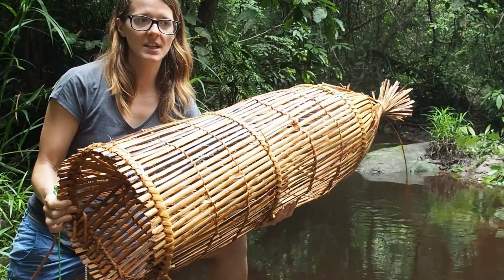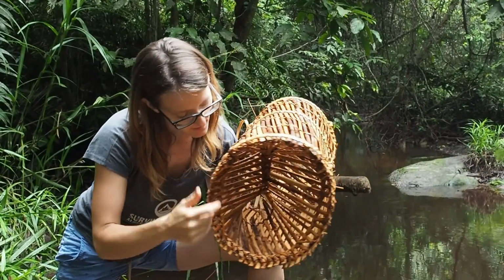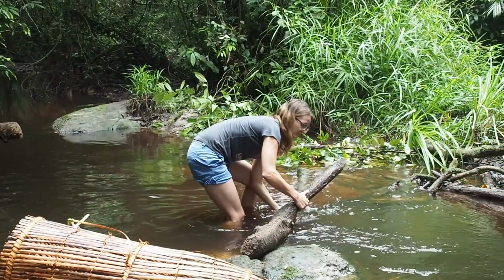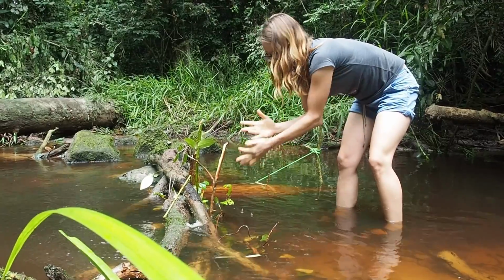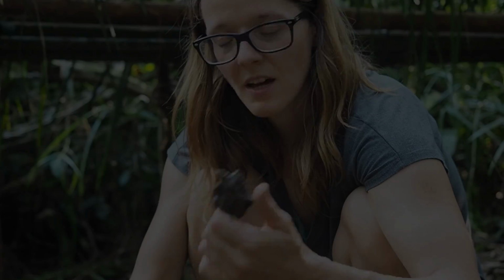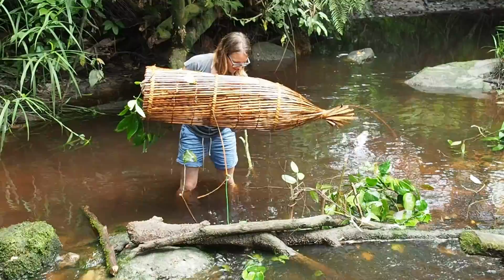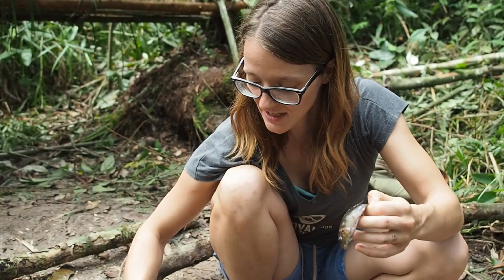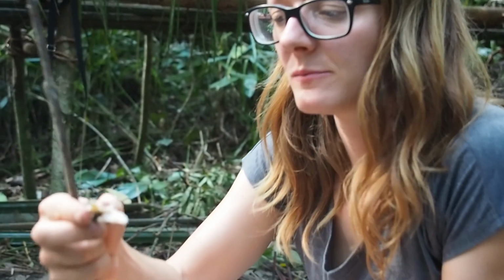Primitive Fishtrap put to action in Africa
► Survival Lilly Gear Recommendation Amazon